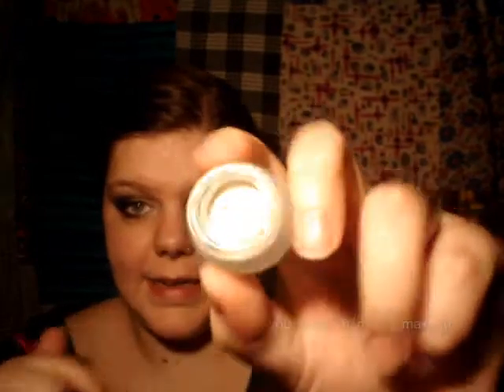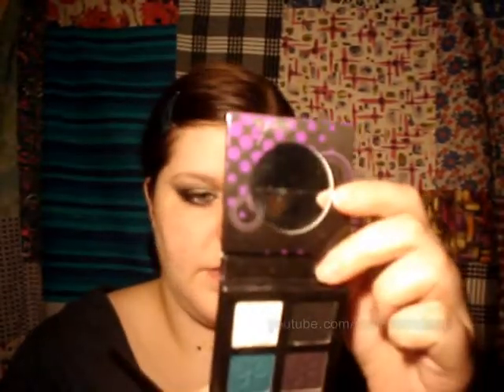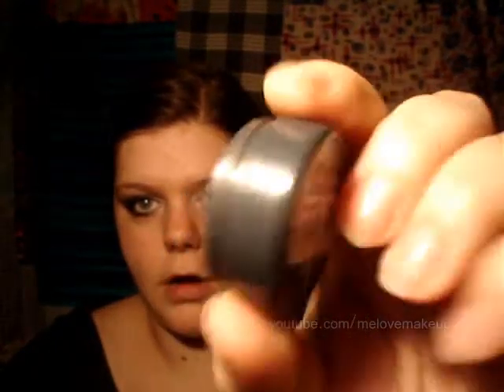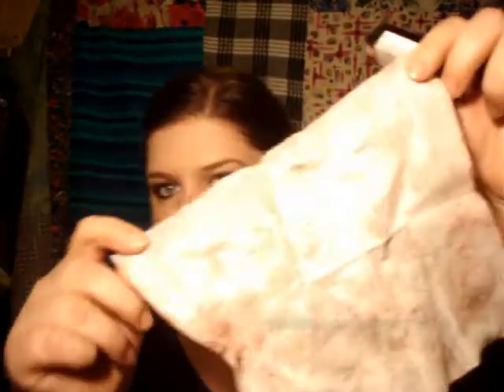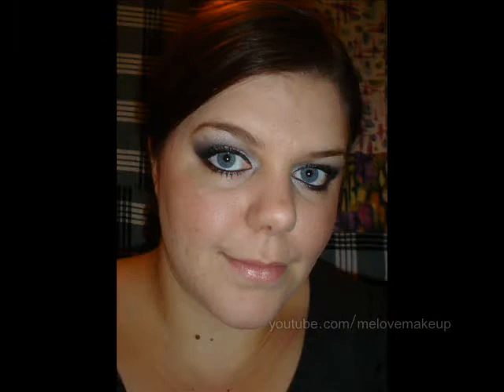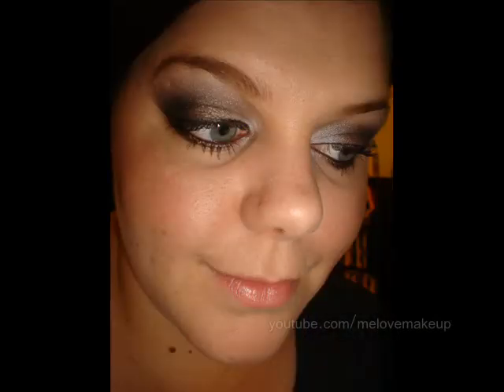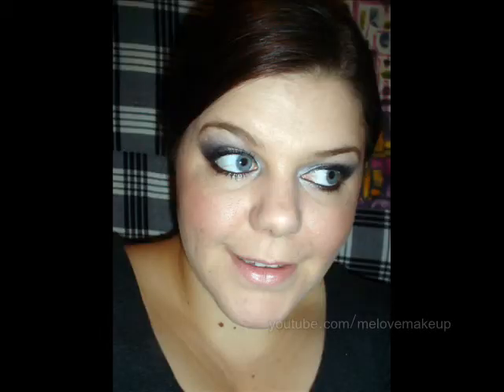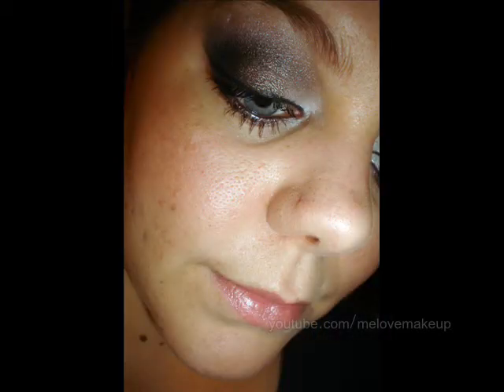Brown and Black Glam Smokey Eyes!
This was a totally random video that I didn't plan on doing, I was playing with make up and thought I'd record it.. I'm a little out of the habit of making tutorial videos so bear with me!

I hope you like the look anyway.. Any questions or requests, then let me know in comments.